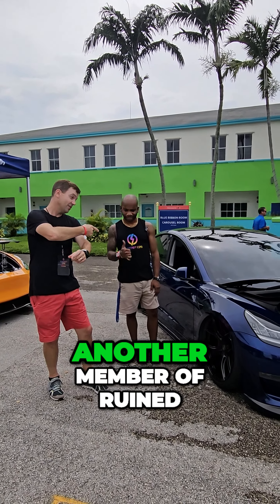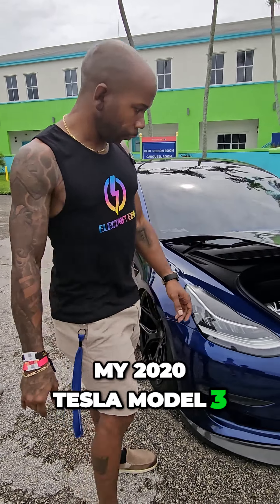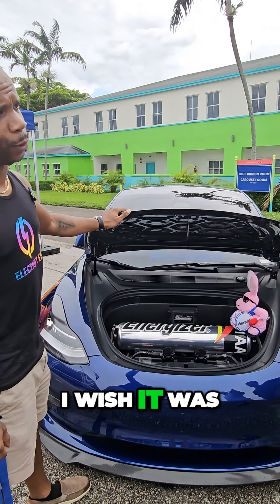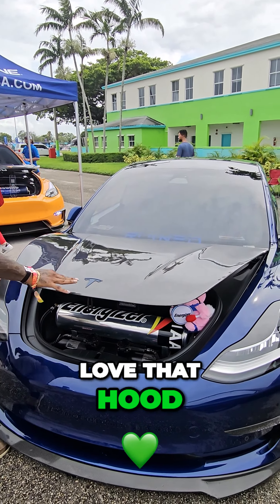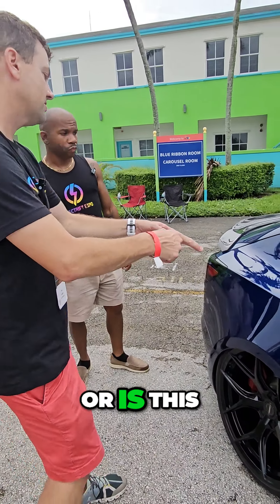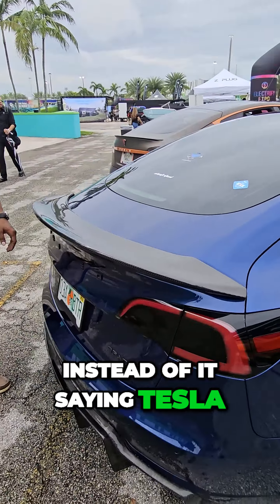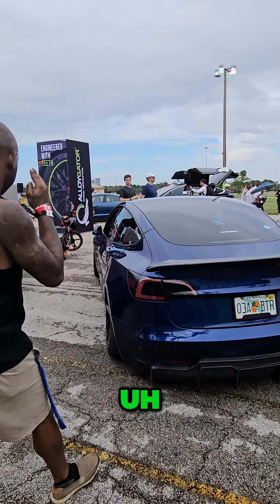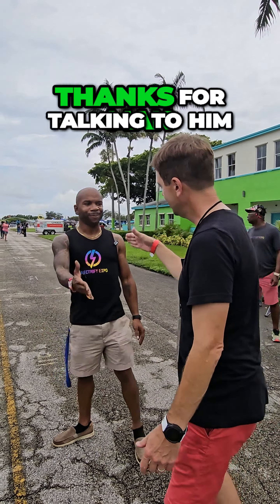Unveiling the Mesmerizing Ruined Tesla: A Carbon Fiber Marvel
Preston (@preston320 on insta) gives us a tour of his ruined ev Tesla at electrifyexpo